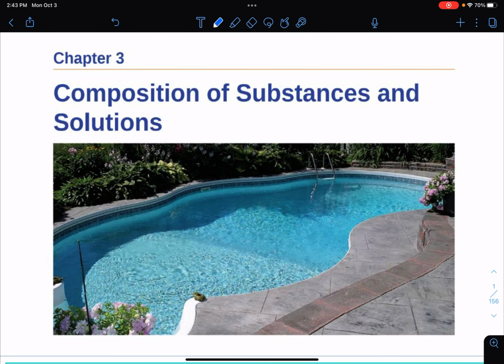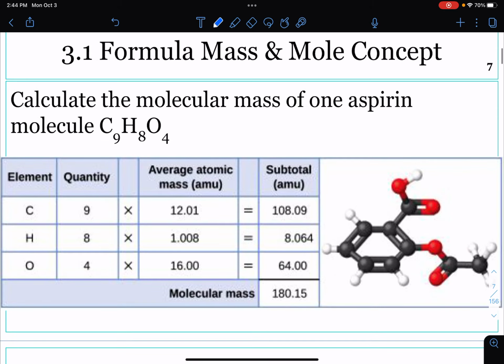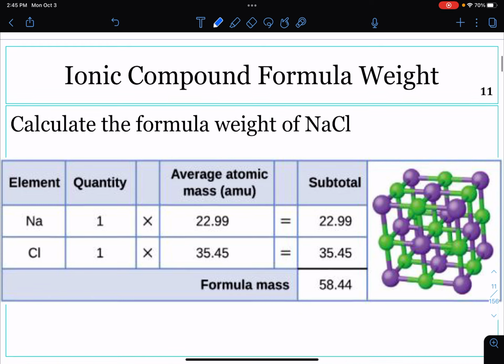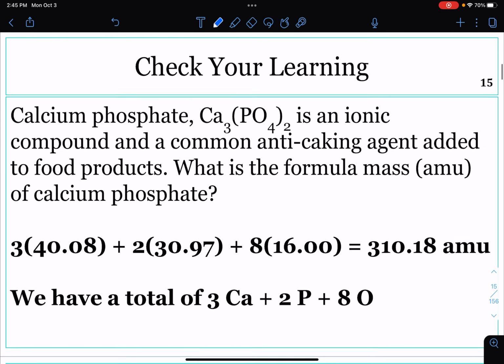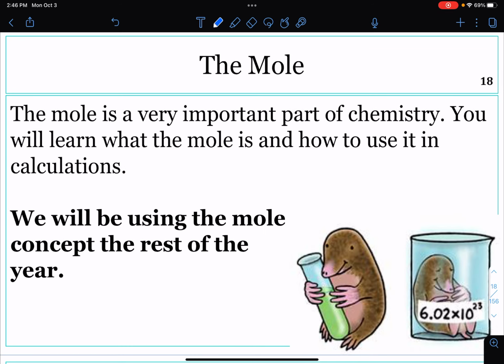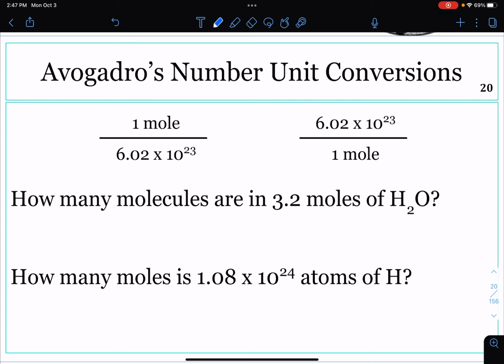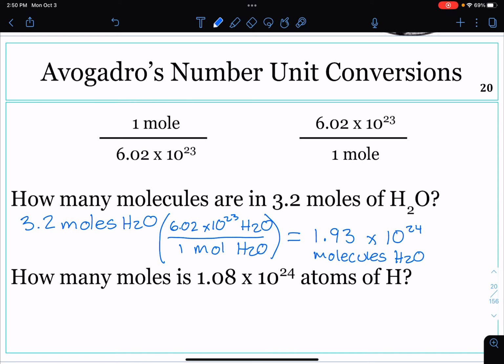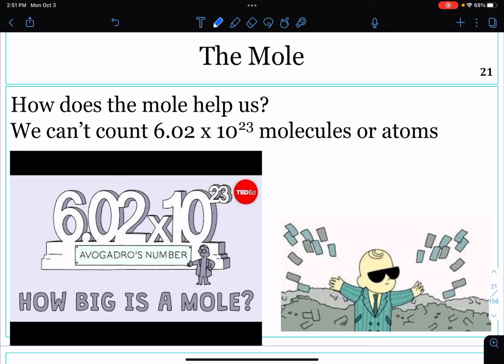3.1 Formula Mass and the Mole Concept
In this video, we learn about formula mass, and Avogadro's number.